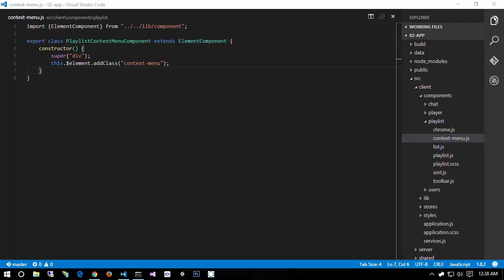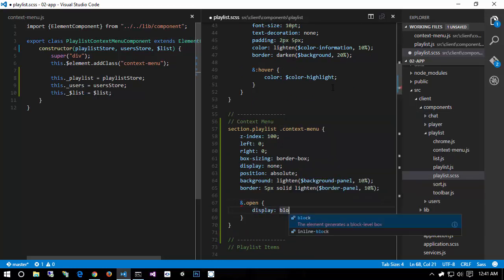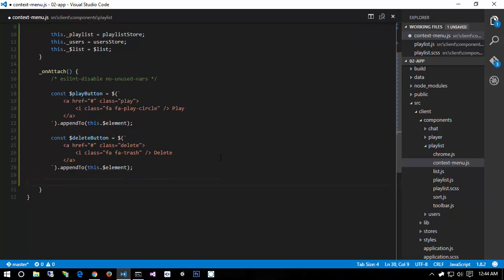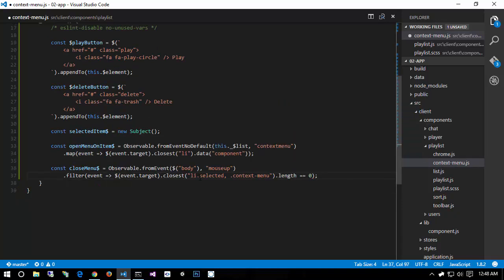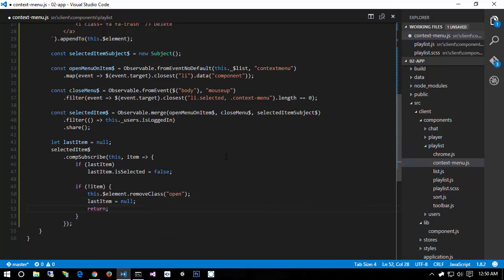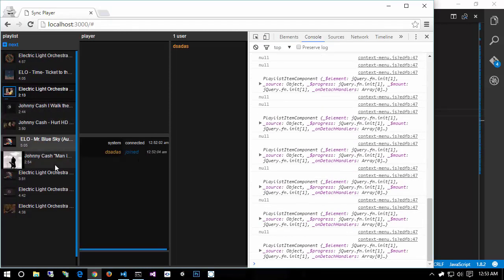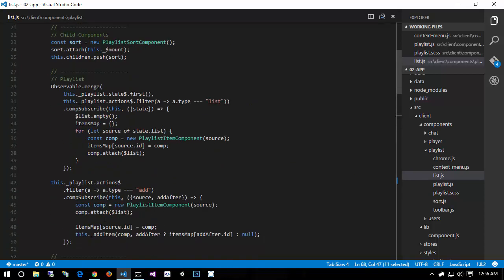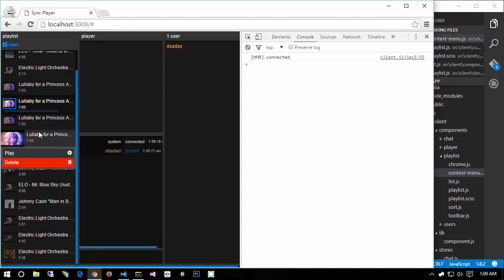🔴 Context Menu (1) • Markup - Playlist Feature • JavaScript Programming Tutorial • JS • (Pt. 50)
00:00 - Creating a Context Menu
01:58 - Styling the Playlist Context Menu
03:56 - Building a Context Menu with Reactive Extensions
06:06 - Creating a Context Menu Event Handler
08:49 - Combining React Streams to Get the Currently Selected Item
11:12 - Debugging the Context Menu
13:30 - Positioning the Context Menu
15:47 - Fixing the Error in the Playlist Store
17:55 - Troubleshooting Positioning Issues with the Box Model

Learn JavaScript Programming - Playlist Feature - Context Menu: Part 1 - Markup.

We start our playlist context menu by giving us the ability to right-click on an item in the playlist, and have a menu appear.